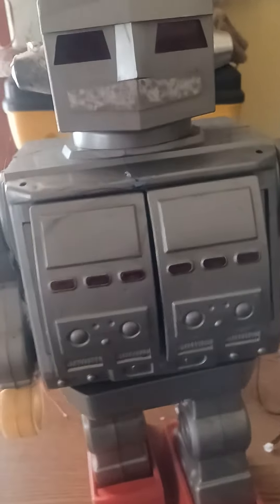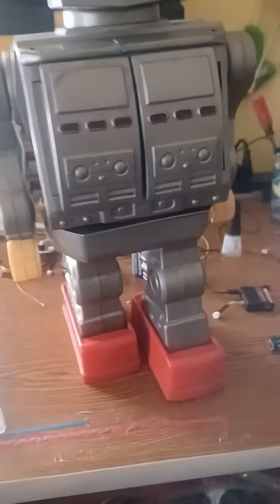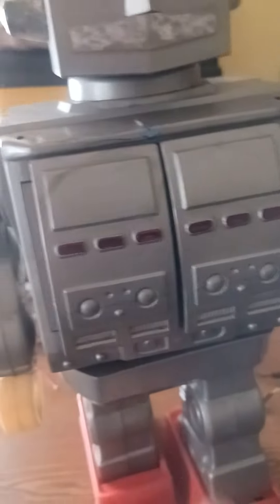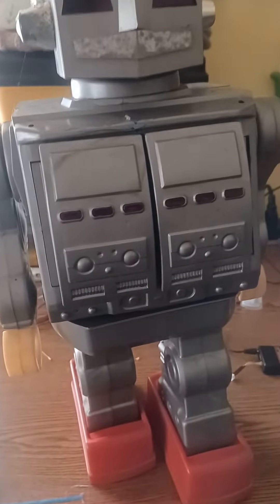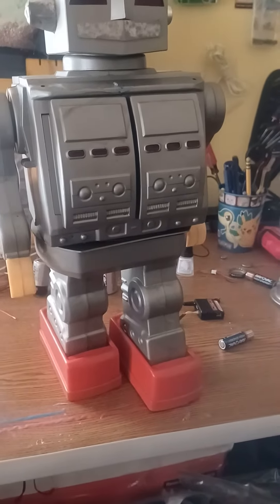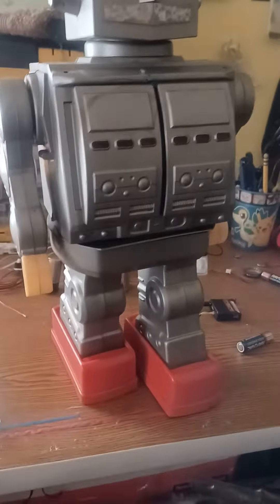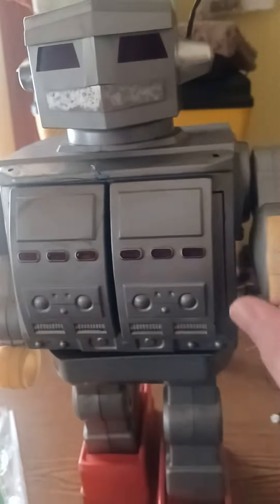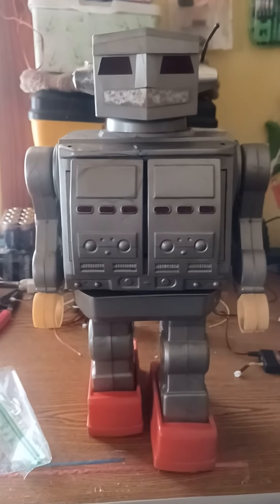Repair For Planet Robot: 1970s Mego Gigantor Robot